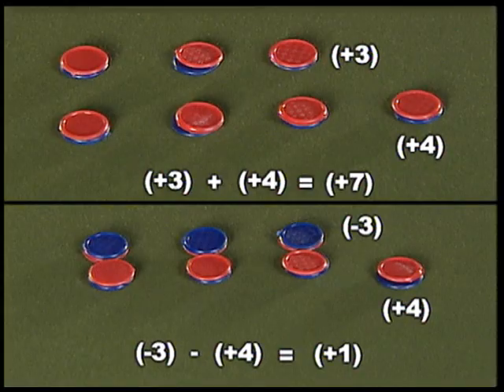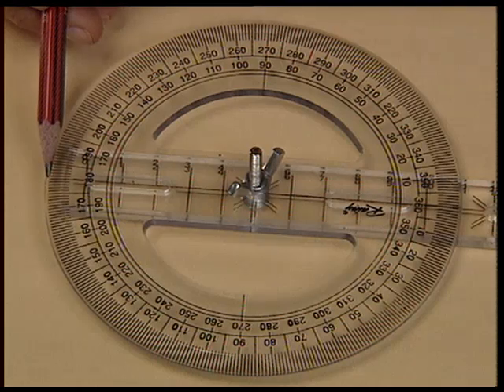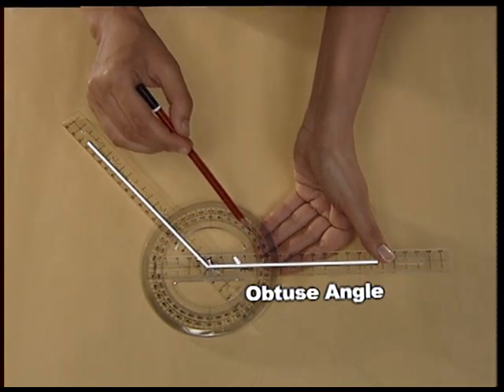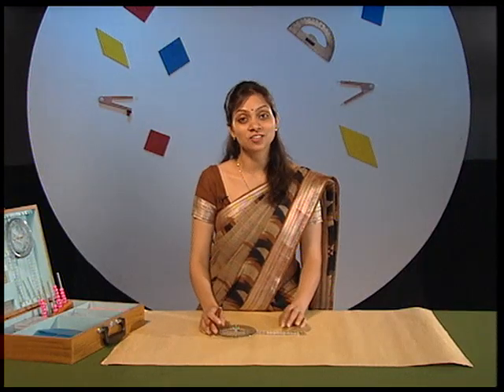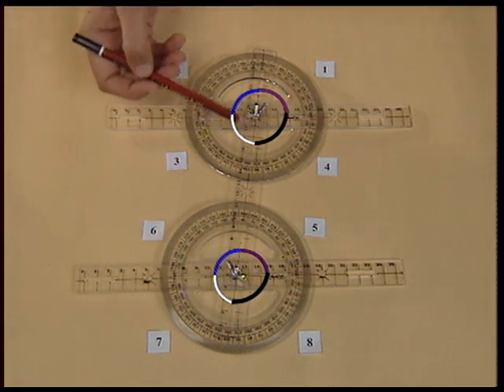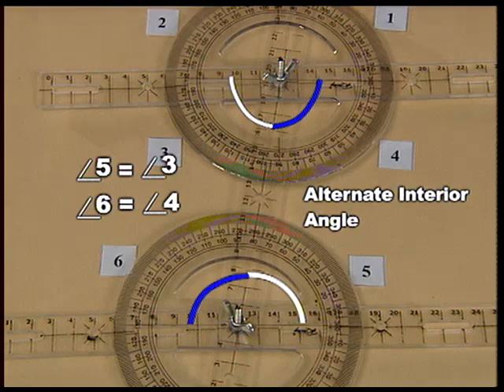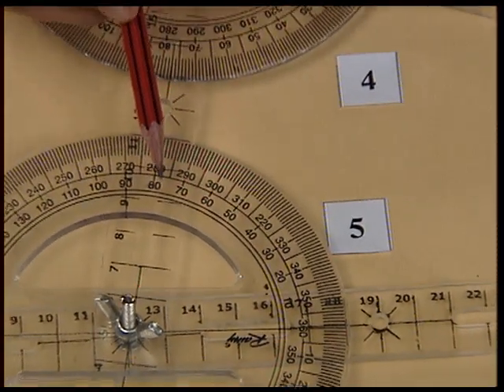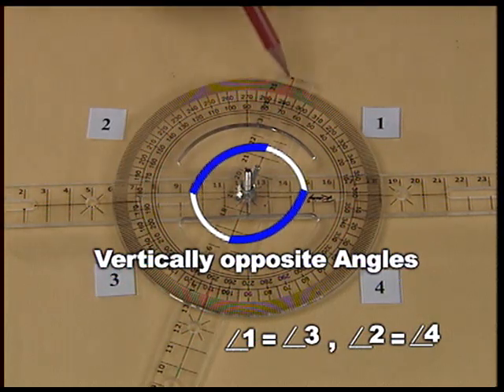ACTIVITIES WITH THE KIT MATERIAL PART 2